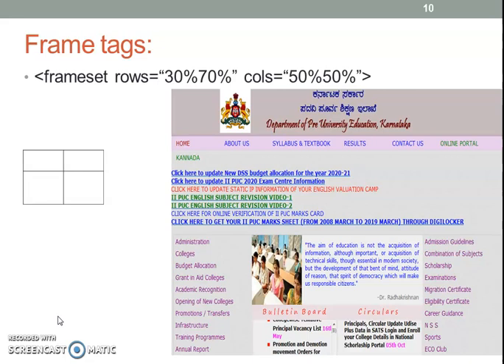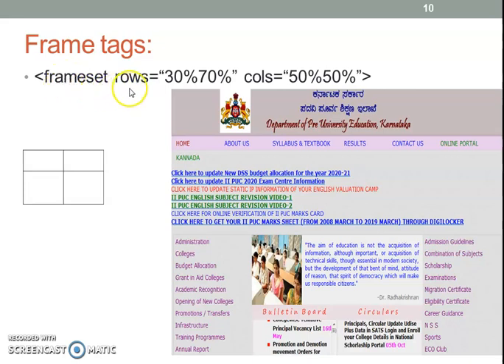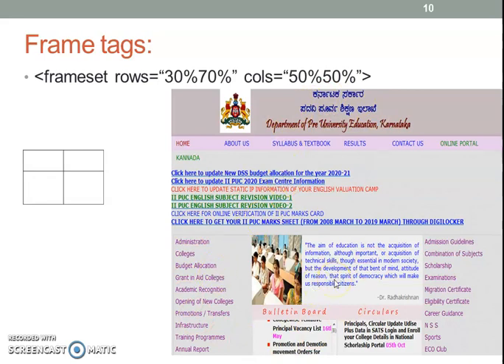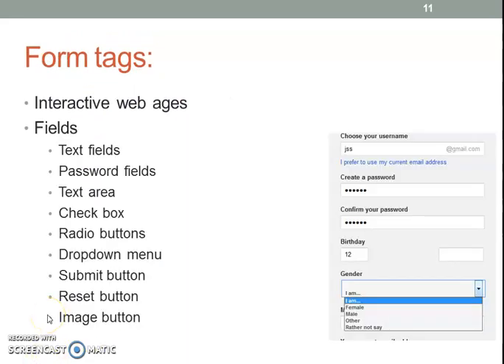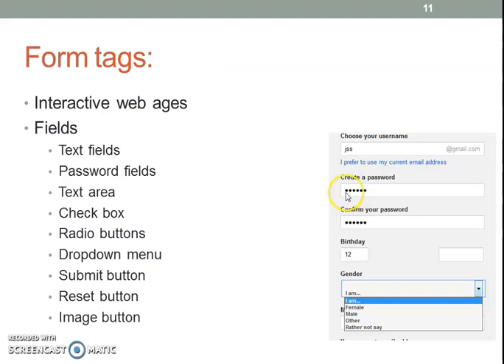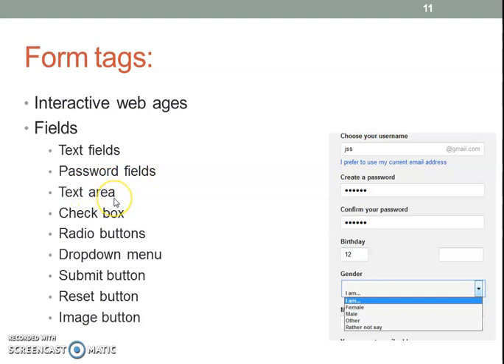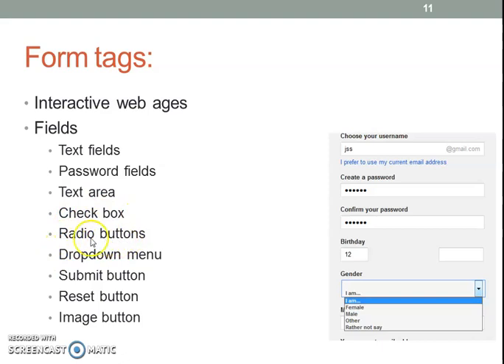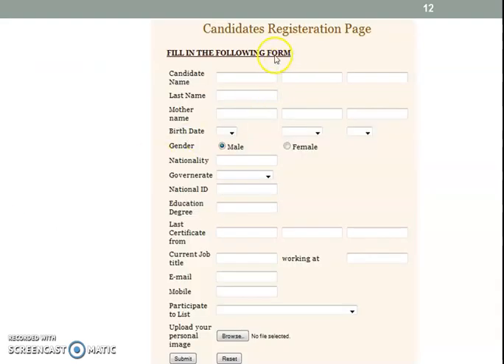WEB DESIGNING 2B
frames and forms